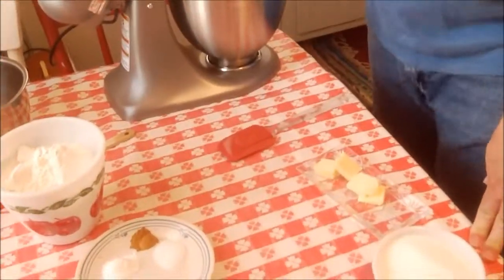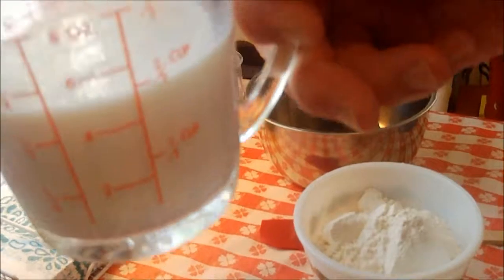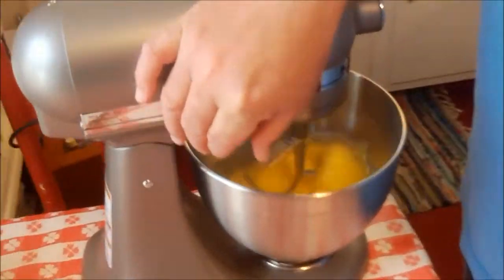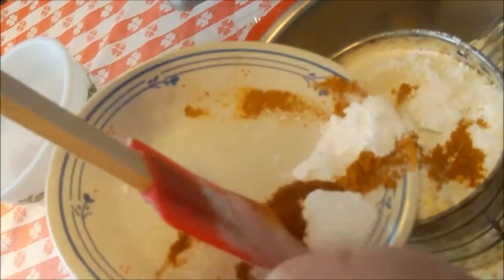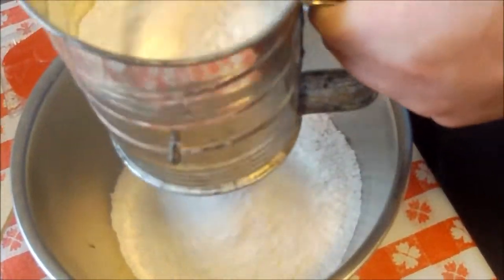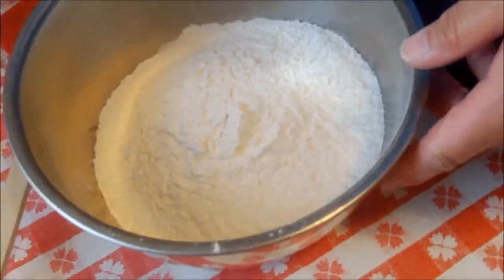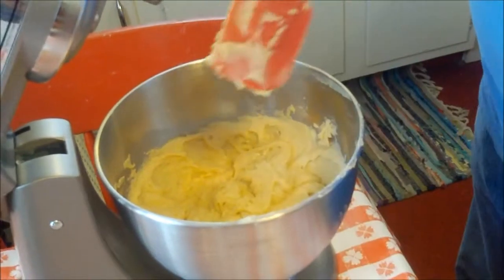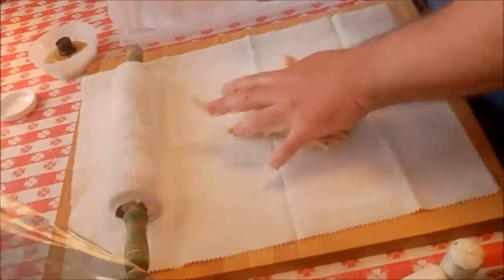Making Donuts or Doughnuts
There is something extra special about homemade donuts (or doughnuts) - hot right out of the fryer! These take some planning and preparation, but the end result is a real treat! A soft, cake-like interior with a slightly crispy exterior coated in cinnamon and sugar, and you can create endless variations.